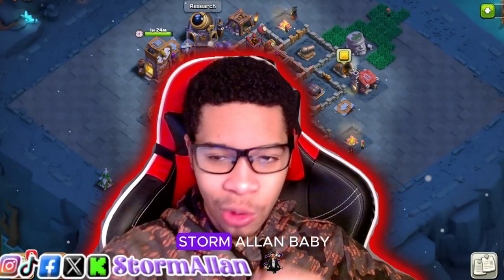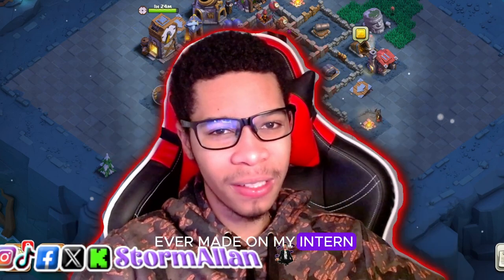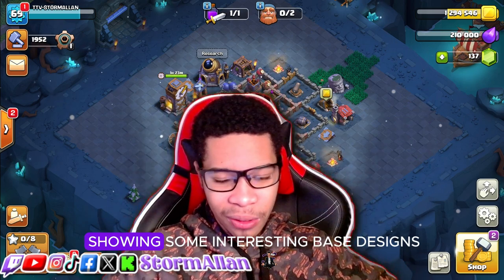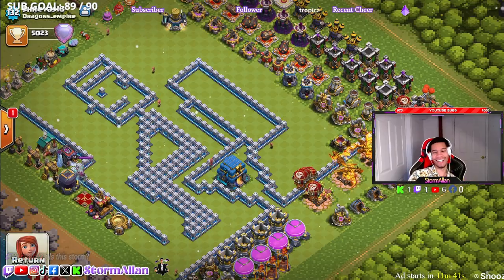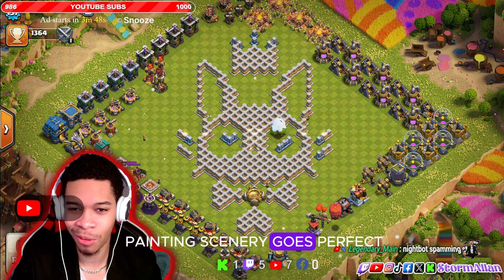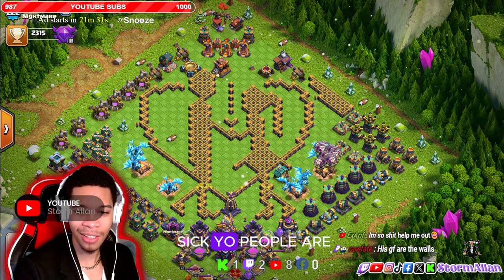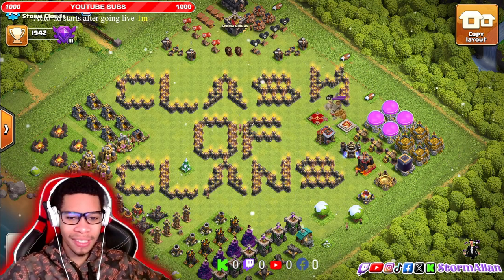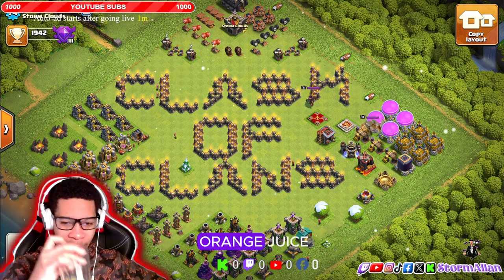10 DAYS 10 VIDEOS CHALLENGE WENT WRONG | AMAZING BASE DESIGNS CLASH OF CLANS